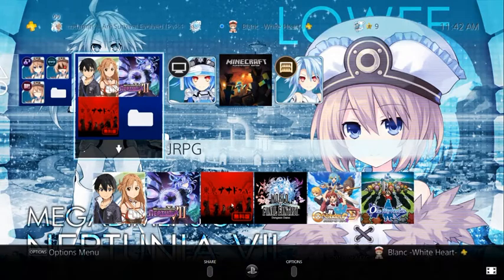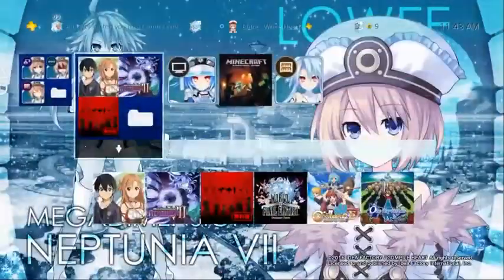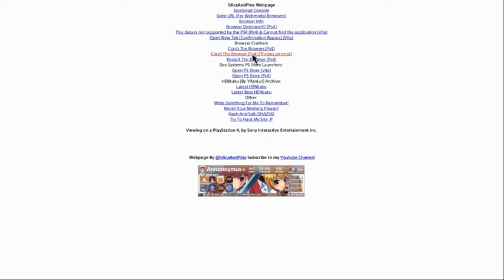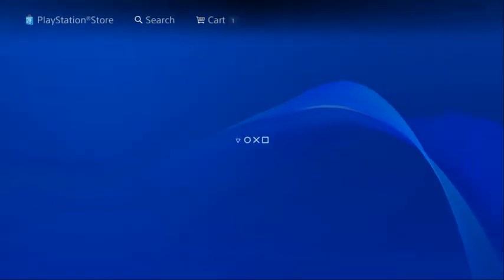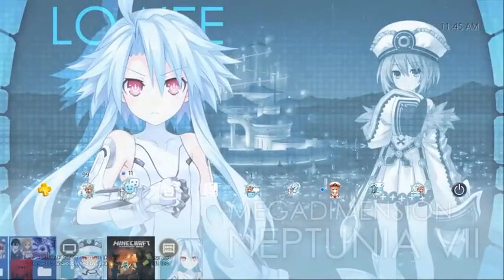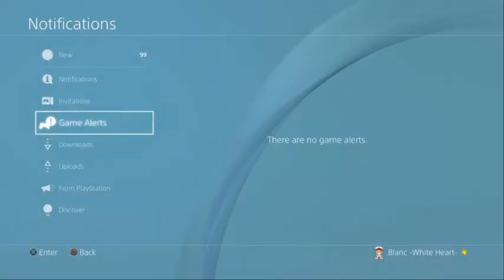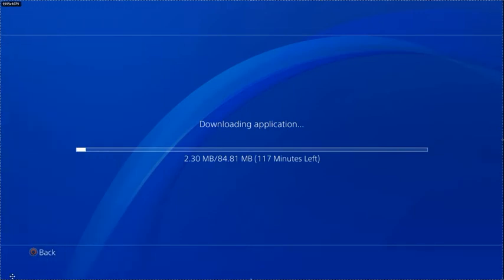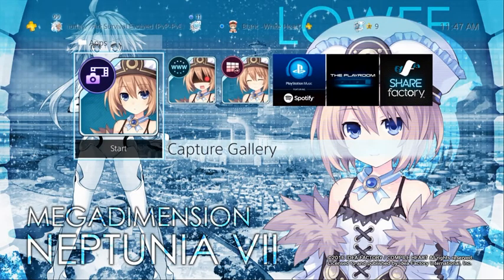FIXED MY PS4 (Kinda.. its actually just a temporary solution)